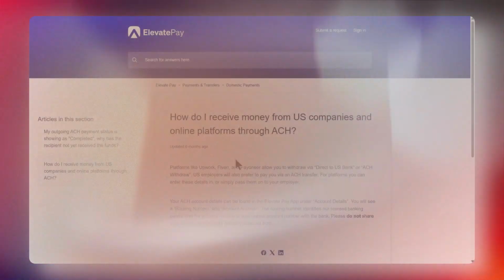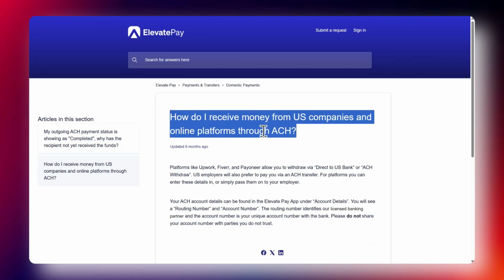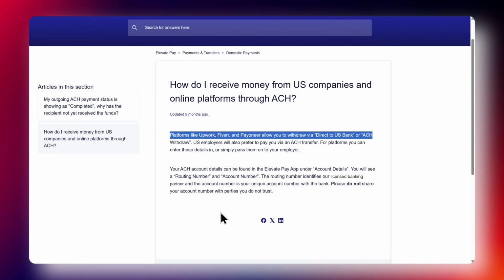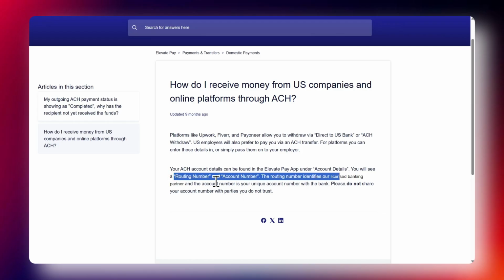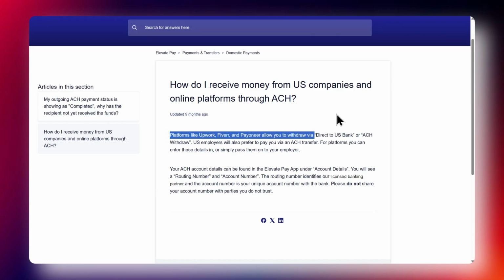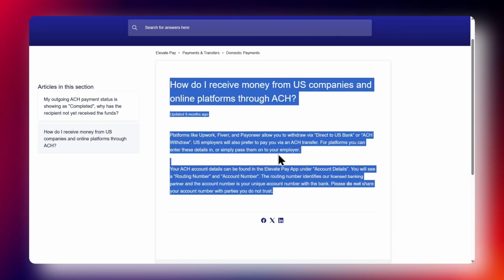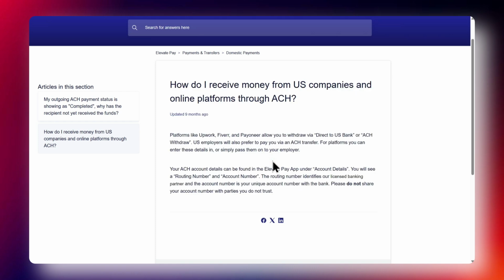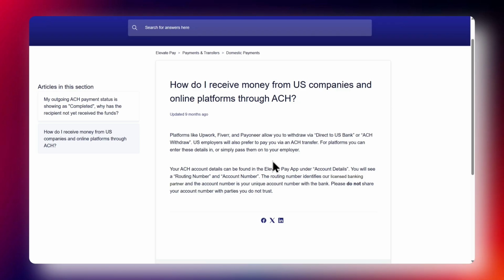How To Receive Payments In Elevate Pay (Full Guide)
How To Receive Payments In Elevate Pay.
Hey guys, in this video I’ll show you how to receive payments in Elevate Pay step by step in a simple way.
If you are a freelancer or online worker, this tutorial will help you get international payments بسهولة.
I’ll guide you through account setup, payment receiving process, and verification steps.
You will also learn how to link your payment sources properly.
This method is very useful for freelancers in Bangladesh and other regions.
I’ll also share tips to avoid payment delays.
By the end, you’ll be able to receive money without any issues.